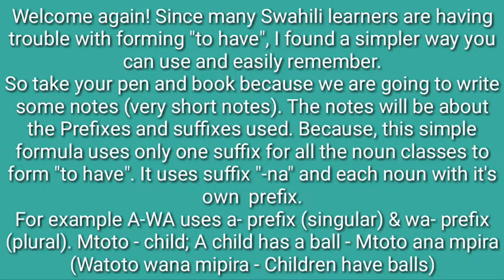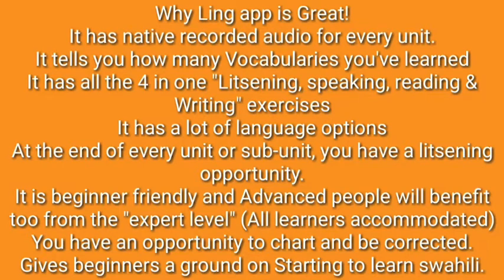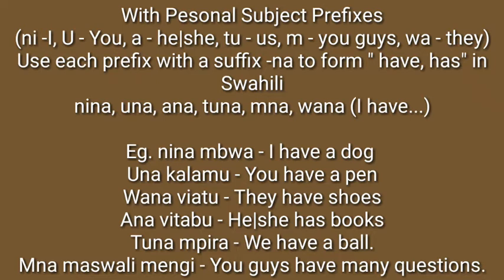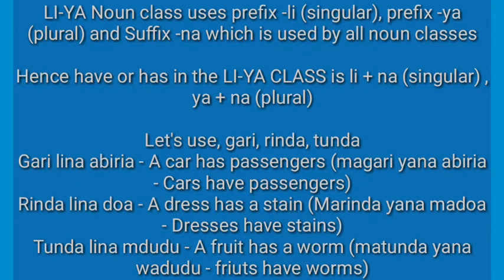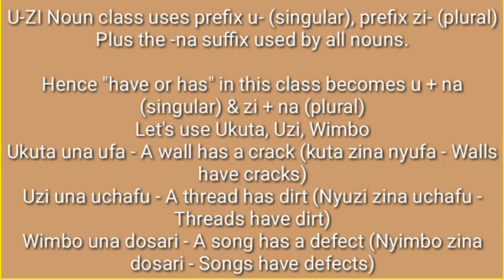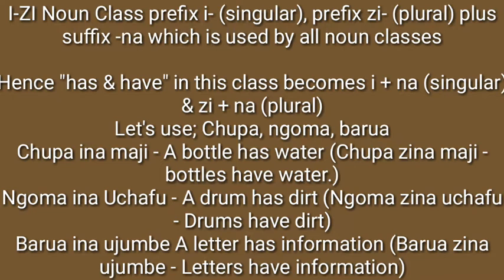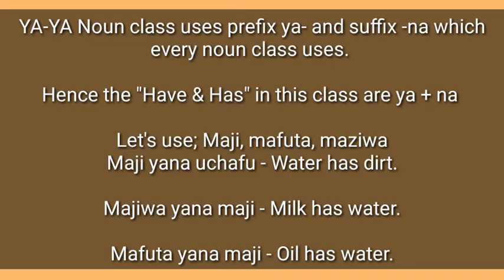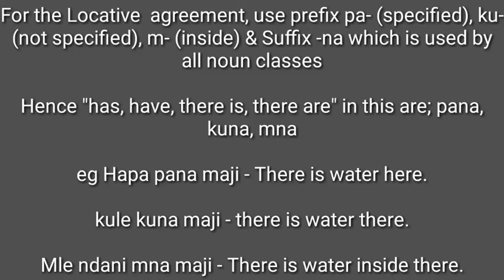Swahili Grammar: How to say "there is", "there are" in Swahili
CHAPTERS ✔️
00:00 - 00:10 Intro
00:11 what's in this video?
01:32 Ling app review
02.33 Swahili to have, there is with A-WA Noun class
04:02 Swahili to have, there is PERSONAL SUBJECT PREFIXES
05:02 Swahili to have, there is with KI-VI Noun class
06:30  Swahili to have, there is with LI-YA Noun class
07.34 Swahili to have, there is with U-I Noun class
08.41 Swahili to have, there is with U-ZI Noun class
09:50 Swahili to have, there is with I-ZI Noun class
10.54 Swahili to have, there is with U-U Noun class
11:56 Swahili to have, there is with U-YA Noun class
12:59  Swahili to have, there is with YA-YA Noun class
14:03  Swahili to have, there is with I-I Noun class
15:05  Swahili to have, there is PA-KU-MU LOCATIVE AGREEMENT
16:10 Outro

Hello everyone! This is the easiest way i found to form the SWAHILI "there is, there are, has, have". It is the best and very easy. So if you you feel frustrated to form all of this in Swahili because of the noun classes, this is the very simple way to do it. Use is now and see what I'm talking about!
Swahili Best Beginner Grammar